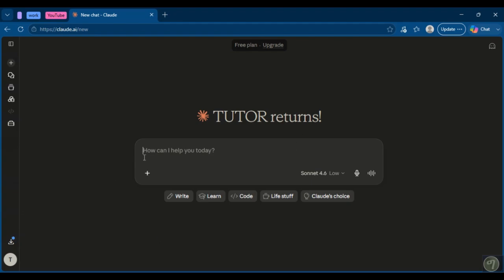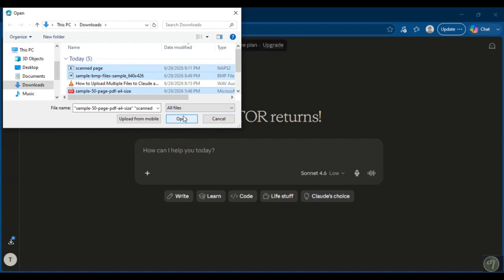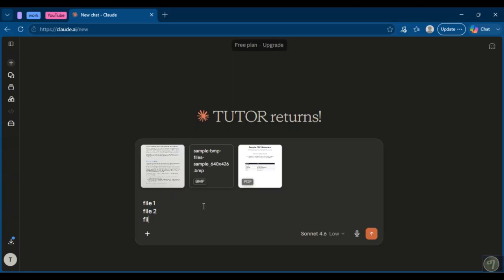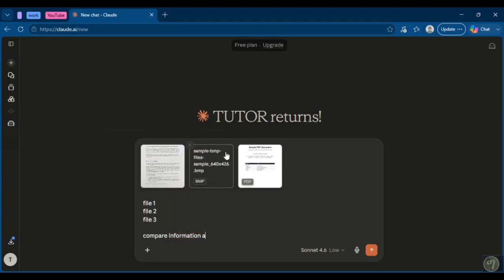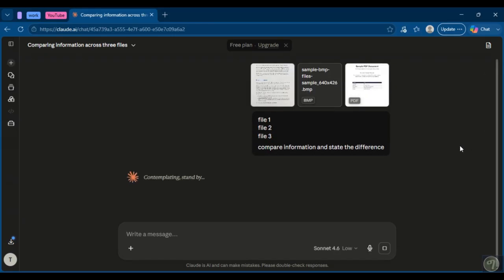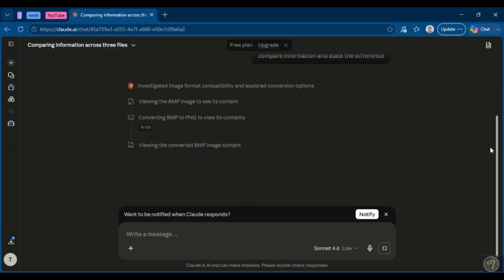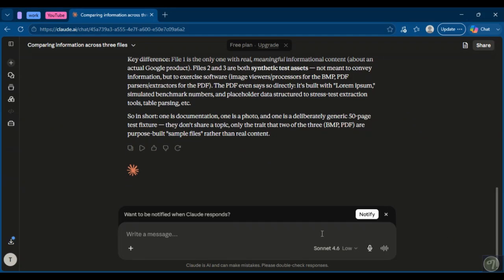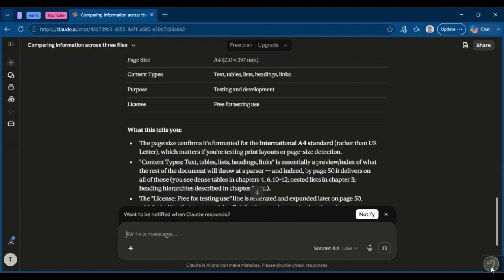How to Upload Multiple Files to Claude at Once [2026 GUIDE]